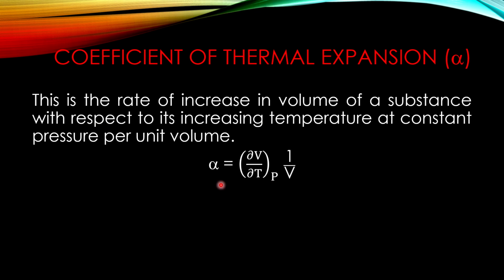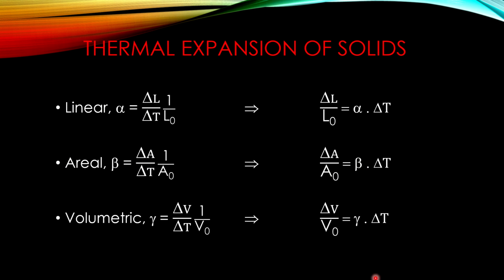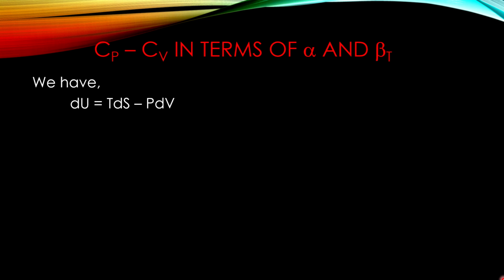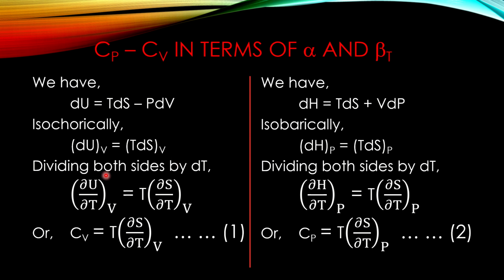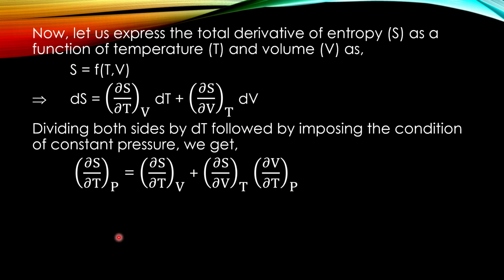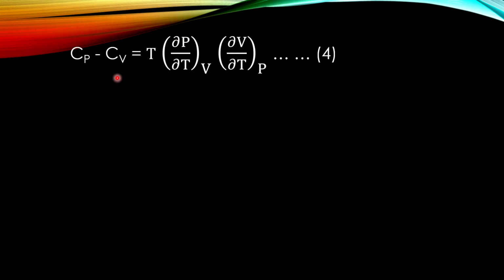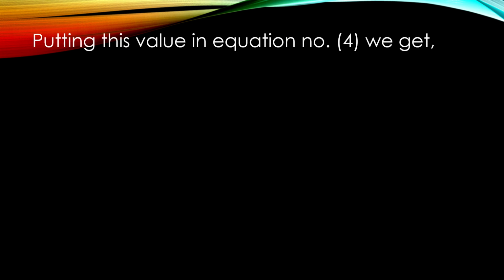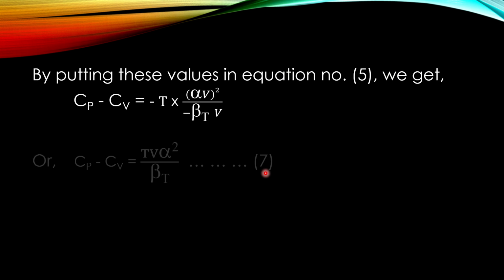Heat Capacity of Solids: L-1: Thermal Expansion Coefficient & Isothermal Compressibility Coefficient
Heat Capacity of Solids
Lecture-1
Thermal Expansion Coefficient (a)
Linear, Areal and Volumetric for solids
Isothermal Compressibility Coefficient (bT)
Relative values
Derivation of expression of Cp-Cv in terms of a and bT.